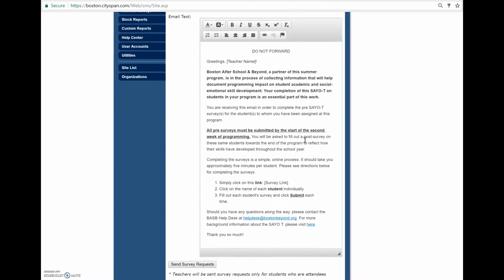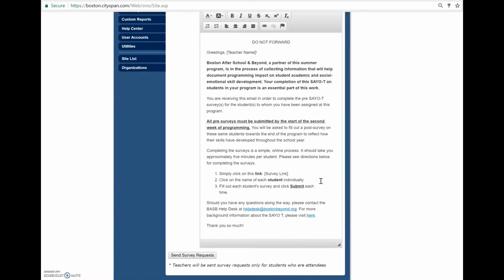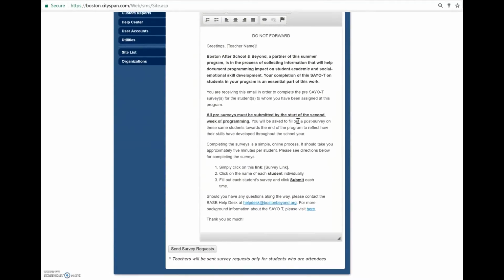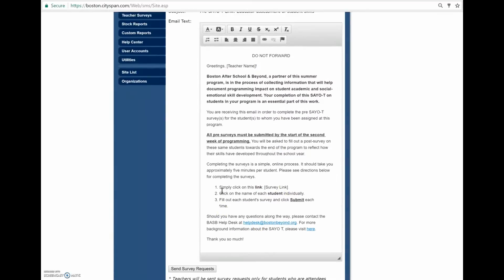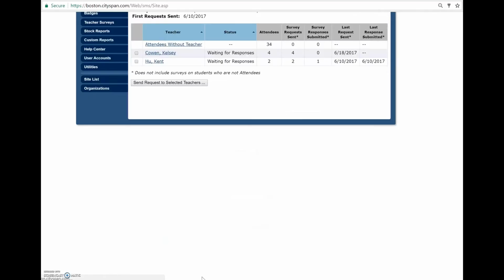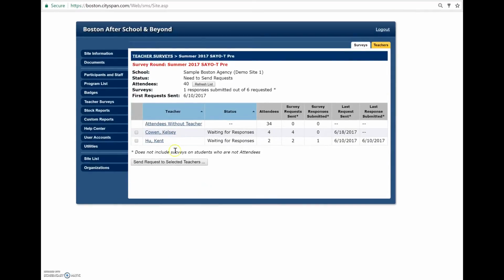Step 4: Sending SAYO T to Educators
This video shows how to send the SAYO T to educators through Cityspan.